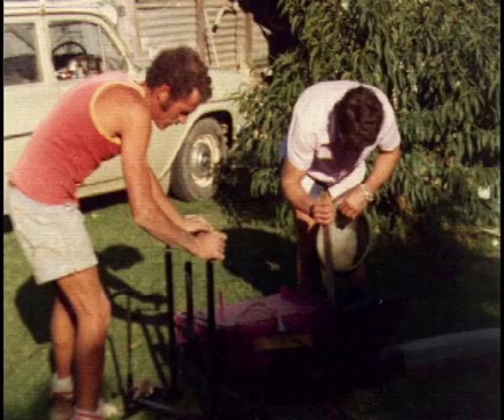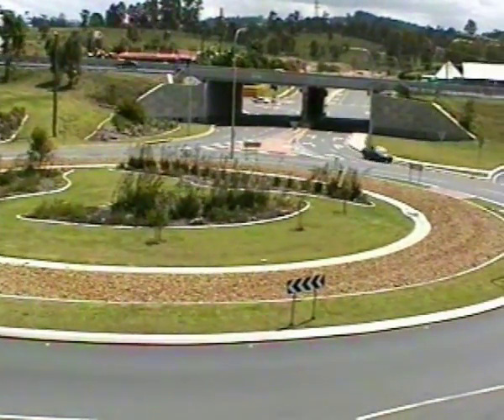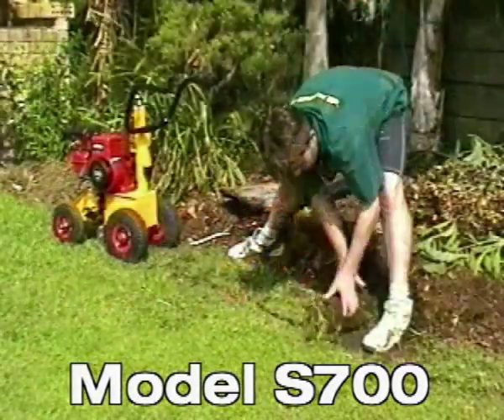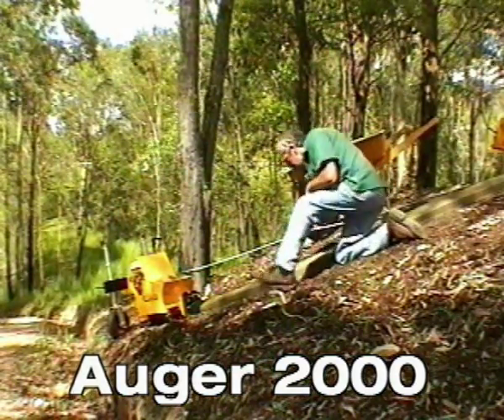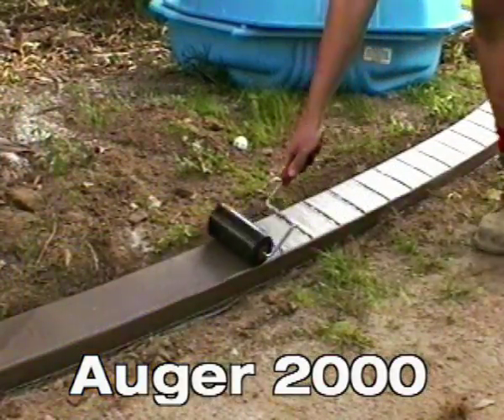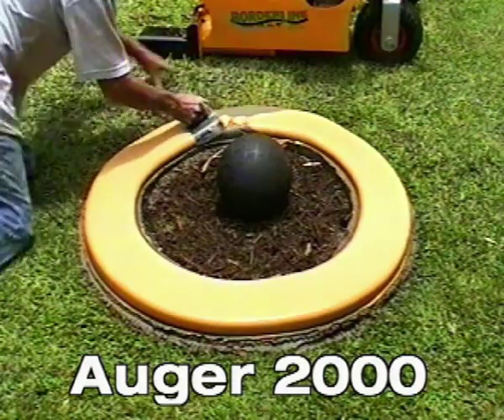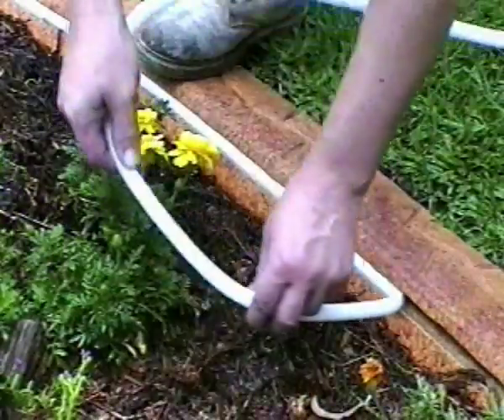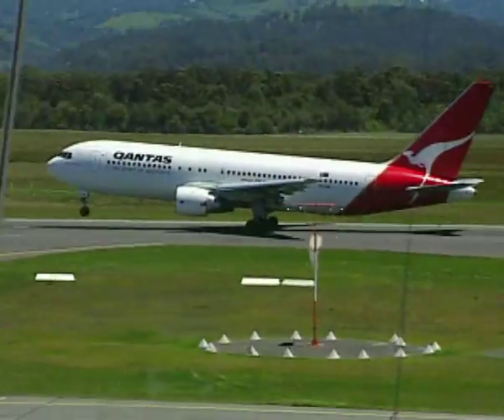BorderLine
Kerb Machinery Australia Introduction Video